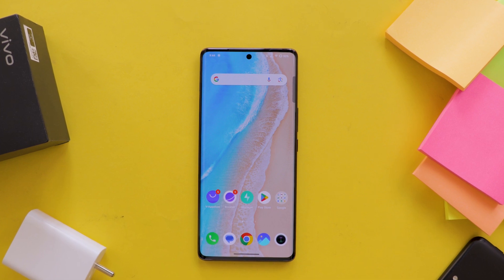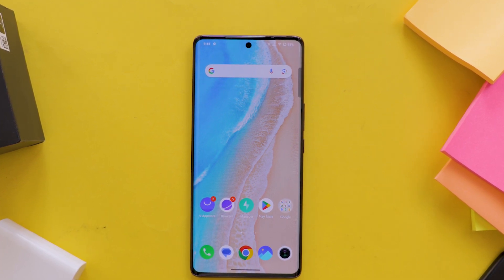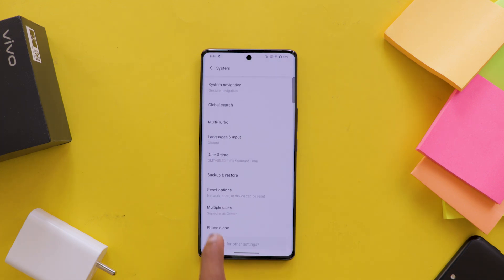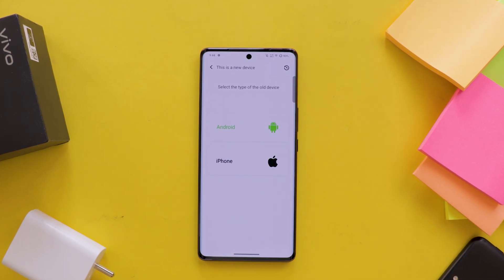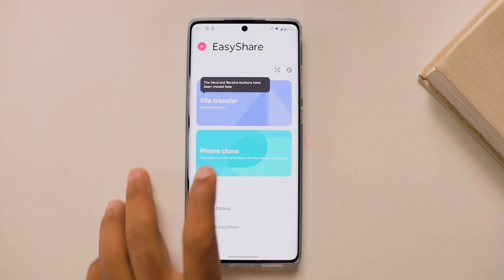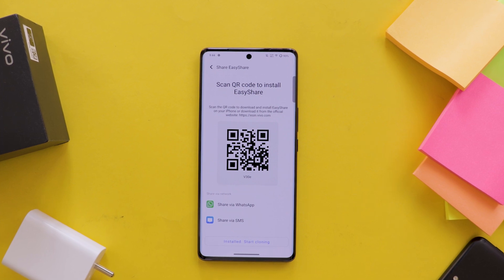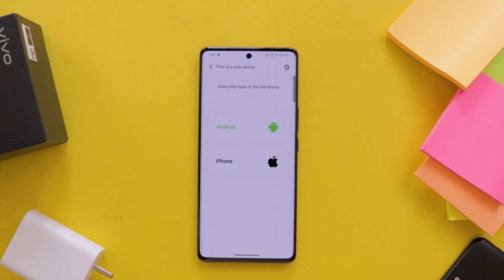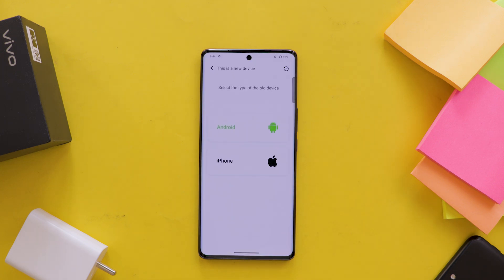Switching from Android to iPhone? Do THIS FIRST | Best Way To Transfer Data From Android to iPhone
This video is all about how to transfer data from Android to iPhone easily and without any hassle. Whether you just bought a new iPhone or want to switch from Android, I'll guide you through the step-by-step process to move your contacts, photos, apps, and even WhatsApp data seamlessly. You'll also learn how to transfer your data after iPhone setup and how to do it for free! Don't worry, switching from Android to iOS has never been easier. Watch this full guide to make sure you don't miss any important information during the transition.